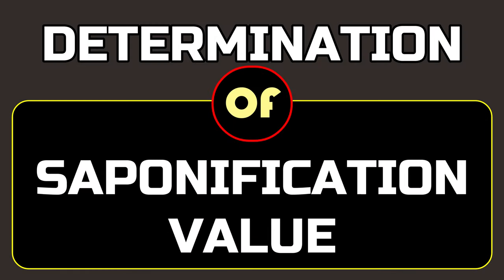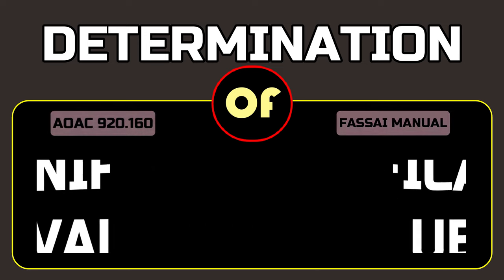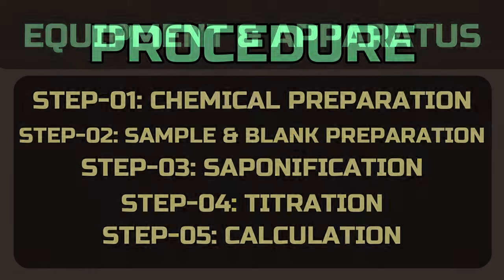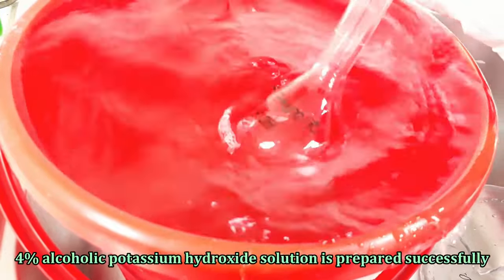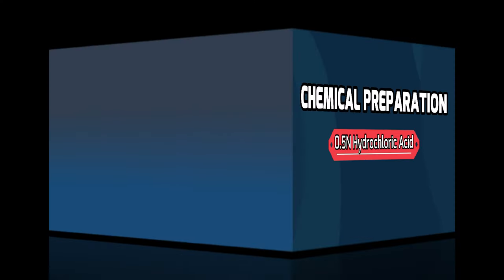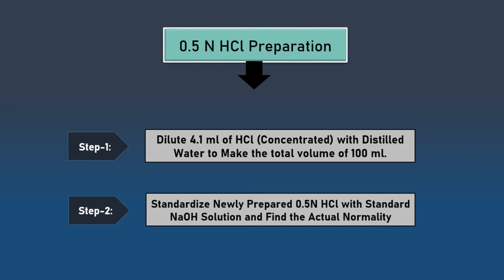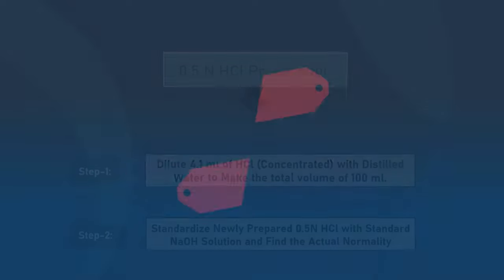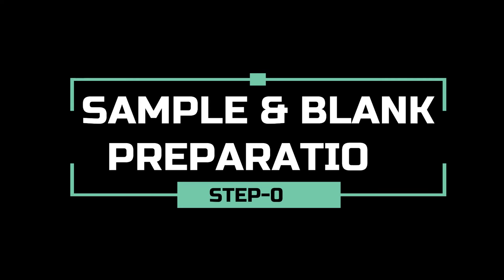Determination of Saponification Value of Oil or Fat Sample_A Complete Procedure (AOAC 920.160)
Saponification value is defined as the amount of potassium hydroxide (KOH) in milligrams required to saponify one gram of fat or oil. It is a very important testing parameter for oil or fat samples. This video represents a complete procedure for the determination of Saponification Value of an oil or fat sample.